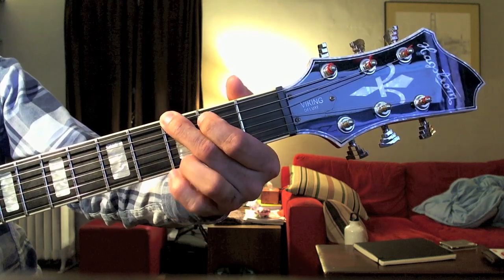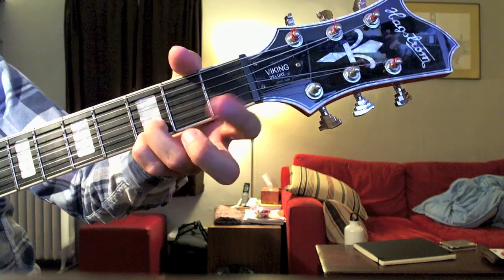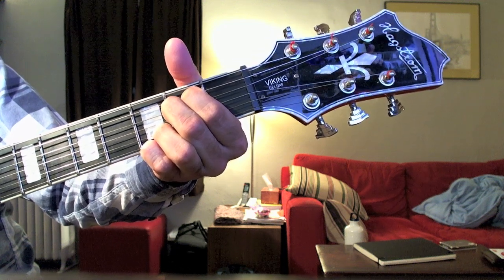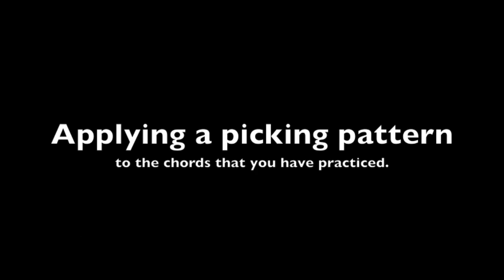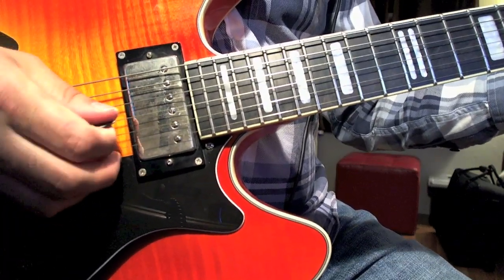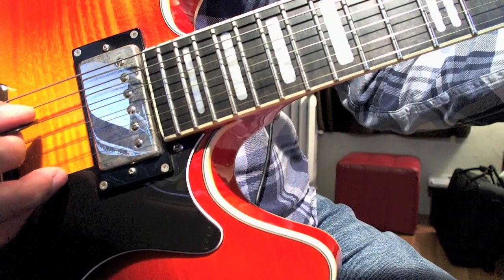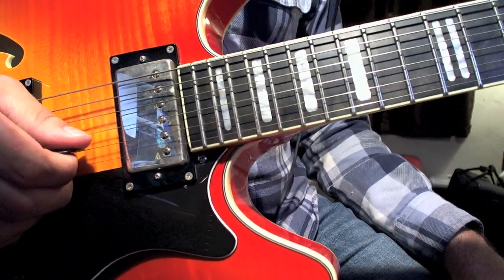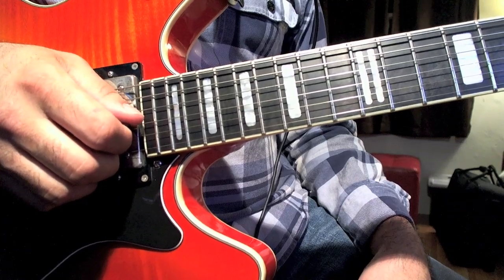Gone Gone Gone By Philip Phillips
Check out this video by StrumSchol teacher Joe Baer Magnant on how to play Gone Gone Gone by Philip Phillips.

I everybody Joe remand here have been asked by strong school that come to show you had a plea, a song called gone gone gone by Phillip Phillips. Okay. So there's a couple things. Know before we start, though. Number one is that this is based. The sole acoustic version worries that picked as the studio version. The, there is some bigger thinking going on. That's a little more complicated and if you want to go over that in Prattville freedom that hit me up on Strom school number 2 is that most of you. If you're playing acoustic guitar by the sole versions can be the one that you want to do that, number 3 is that the song is recorded a half step down and the reason that is record have stepped down is because the guitarist and have stepped down. Now I thinking about doing that than I thought everyone of you out there probably has a guitar tune just to the normal he of turning into a new flat added a lesson in the normal tuning. If you want to play along with the song on the record or what the performances live performances in 2 new guitar down to E flat to every string has been that instead of being e 80 GB and he left me he flatly flat the 4 fat. The fact he for this is probably done because of their better range for the singer.
The jump right into it. So the first thing we need are courts. If you don't have records down the rattling at the fancy think anti picking gone so let's go over the course, and many go through all of them now and then we'll go through individually and as a second. First of all a G court.
And this is a 4-finger G at the 3 fingered to court over that a second with distrust we have hurt you minus 7 we ever seen.
All right now, so we have some basic course that you probably already know, if you don't. Some information here and strong score you need to know your basing the C in E minor chords. So if you don't know those come go check them out and then come back when you're ready now, there's a slight variations of, of course, a lot of people know that Jeep court in either this way or this way. Now if you know what your 3rd finger up on top, you the songs and the really hard to learn. You really have to do with your 3rd finger your second finger appear intact. Now the reason for that is that we need 4 Ferdinand had 4 fingers off Laughlin variation and the school that basic 3-finger G rehab your 3rd finger up on the high you string 3rd fret okay now move that to be strong 3rd just one.
Straight back. So instead of here each year. And then your pinky goes down and of the Easter the to other figures. Exactly the same.
So we have 3 do.
Zero zero 3-3.
Now, these 2 fingers up top here the ring finger in the pinky are gonna stay there at all power. Okay. Every single so some dangling cords that stay on top of the whole court aggression we moved for a deep chord. You can put your normal down yet keep that pink you know said Mets 3rd finger and pinky stay exactly where they are now, Steven I I can have 2 fingers, and the Saints drinkers. That's not gonna matter. I looked at this thing often happens, but you know that's the, the core that enough can only that.
Think you know. All right.
Next up in minor these 2 fingers member stay the same. These go there, so we have zero.
You 2 zero ferrying very, very good and.
2 R C 9 very common chord. It's like a again these 2 fingers stay exactly the same, so like the for.
Pretty much a G chord you bring it down a set of strings. See the bottom half of the deceit.
But the students and topped 32033 no we string and parents get back the.
Right now it's important. They had the basic structure down of the song and that basic structure is going to be the basic courts and how long you play them for if you don't have those down the picking parents can be really difficult forces go to the court.
And so forth. If you can't strong through those without taking a break in between each chord than skinny really difficult the baking powder, now the other thing is you can add a strumming pattern to just those and can get away with the.
But we're gonna go over the picking.
All right, so the picking pattern on a tablet out in minute put it on the screen for you if you have trouble the new composite and you can spend your time on, but I want you to take out the whole thing right now as a nice of are so the picking pattern now the picking pattern for the G court now I'm only going to use it.
3 strings but to.